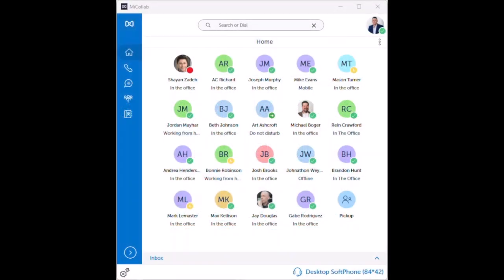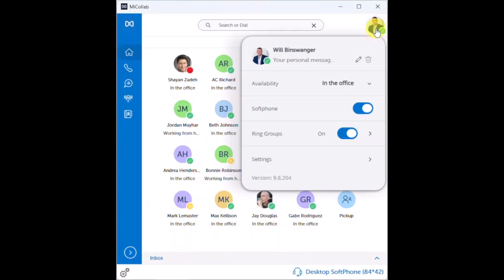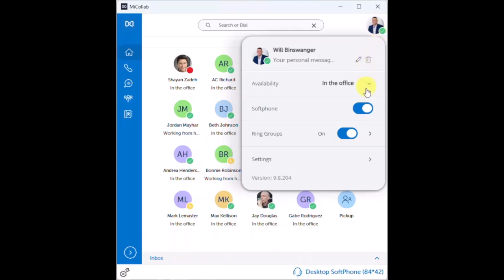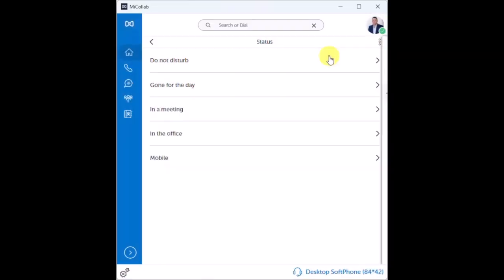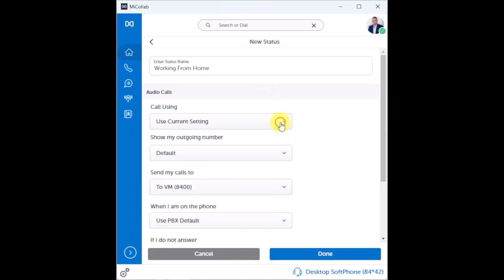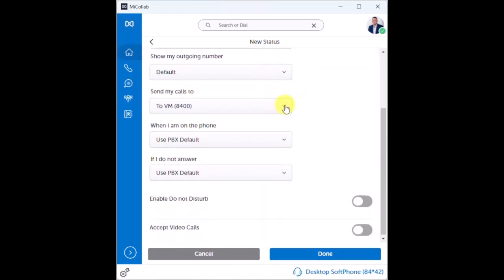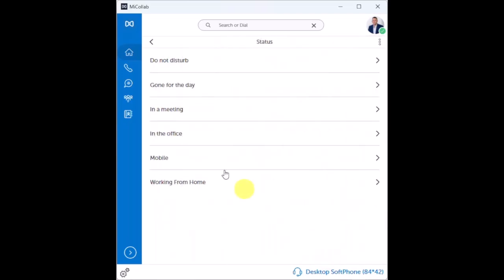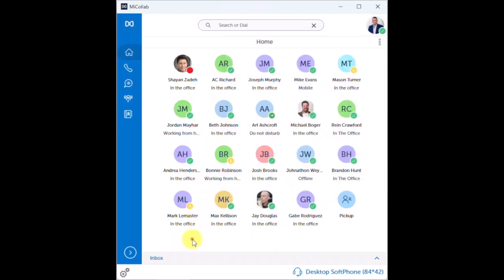Verge Network Solutions - Creating a New Availability Status for MiCollab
Learn how to easily create a new availability status on the Mitel MiCollab platform in this quick tutorial. Whether you're managing communications for your team or personal use, this step-by-step guide will help you set up custom availability statuses efficiently.

Your trusted partner for unified communications, managed networking, and security solutions.